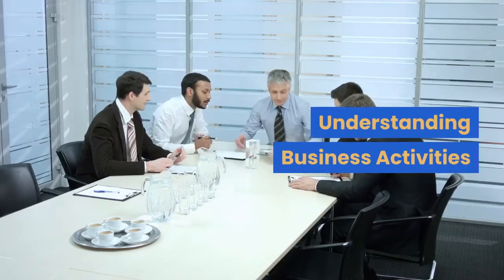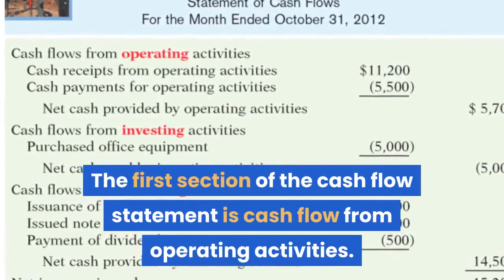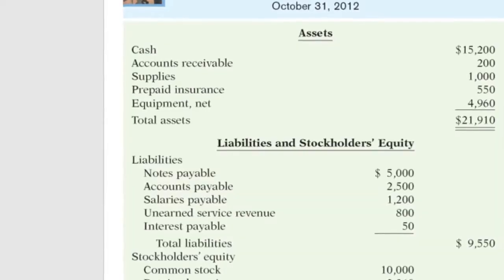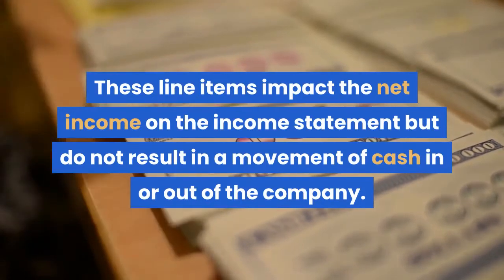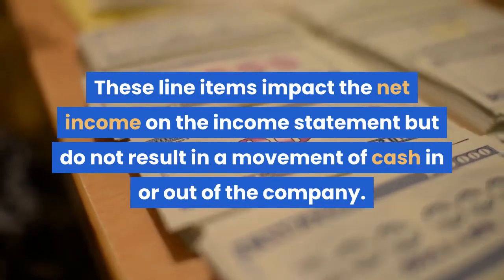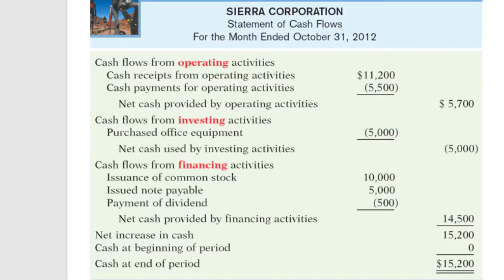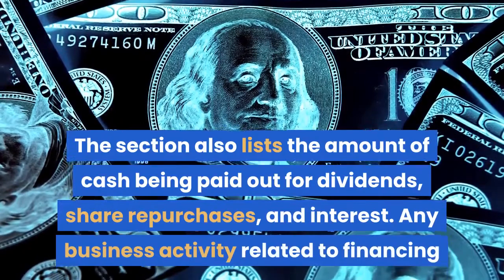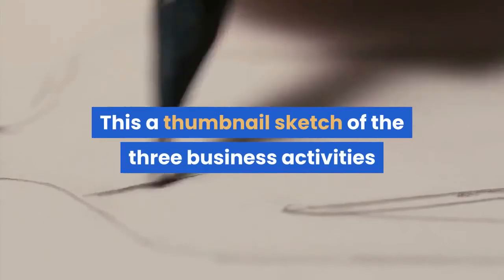understanding business activities